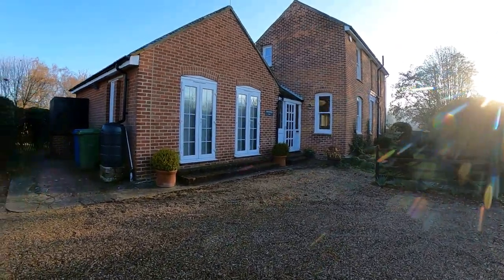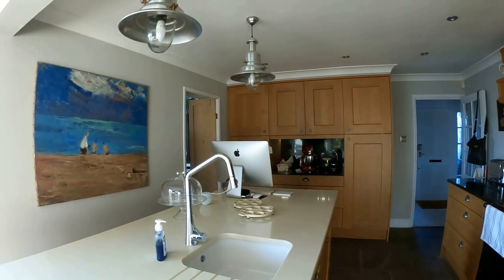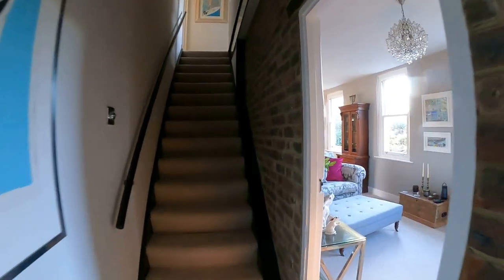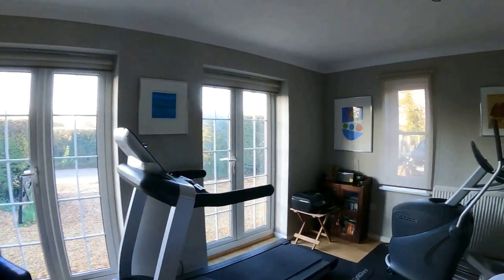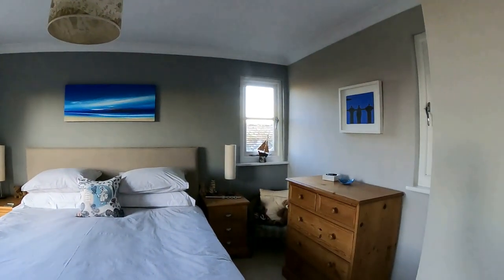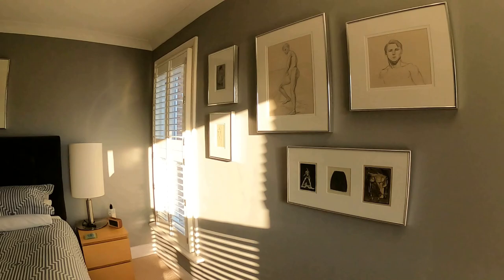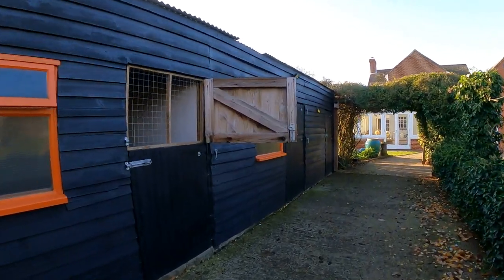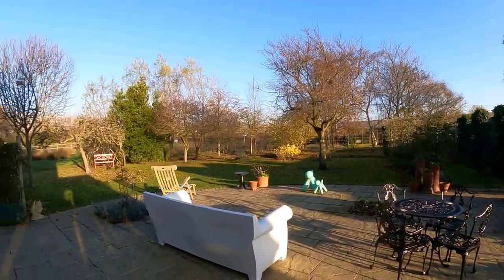Plum Pudding Lane Narrated Video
Internal viewing is essential to fully appreciate this beautiful extended Victorian detached cottage which has been refurbished to a high specification to now provide comfortable and versatile accommodation and is situated in a delightful rural location standing on a large plot of just over three quarters of an acre with the benefit of a stable block.
The hub of the home is definitely the quality fitted kitchen with island unit and Aga that opens into a magnificent garden room, both of which have access and overlook the lovely gardens, a perfect room to entertain.  Additional to ground floor is a dining room, spacious lounge with log burning stove, cloakroom, utility room, double bedroom and en-suite.
To the first floor are two double bedrooms, quality fitted en-suite and bathroom with the third bedroom upstairs being currently fitted out as a dressing room.
Delightful gardens surround the property and incorporate a country style garden, greenhouse, vegetable plot, chicken run and stable block which backs onto an enclosed paddock which currently homes two pet sheep.
To the rear and side of the property is a large paved patio area providing an ideal place and setting for alfresco dining.
Dargate is a sought after rural village with its own public house and is a beautiful area of countryside with easy access to Faversham, Whitstable and Canterbury.  The A299 is approximately one mile provides fast access to the M2.  Trains from Faversham to London Victoria take approx. 80 minutes and the High Speed link to St Pancras takes around 65 minutes.